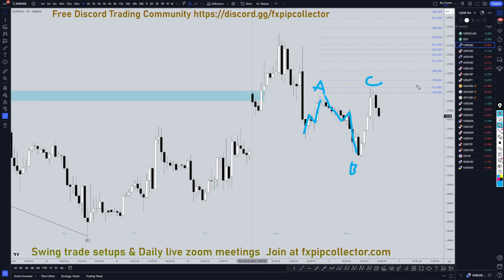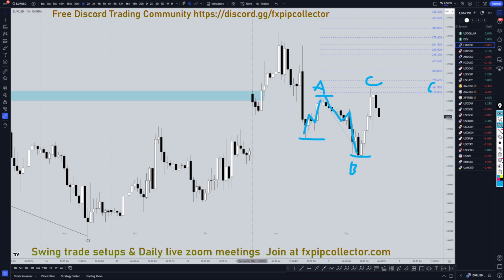Latest Recap EURUSD Forecast and Technical Analysis for July 2, 2024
Latest EURUSD Forecast and Technical Analysis for July 2, 2024, FX Pip Collector